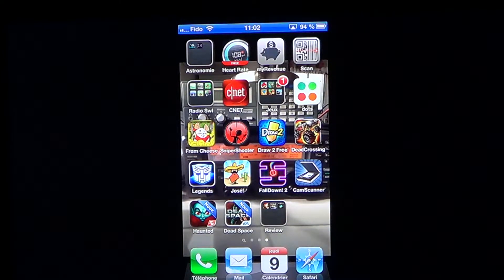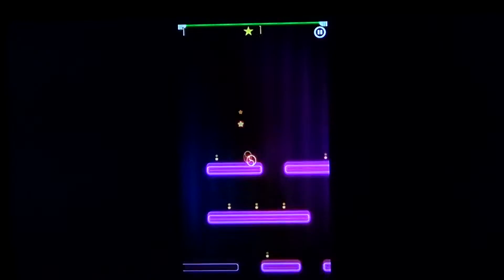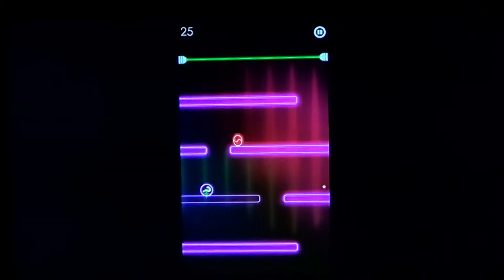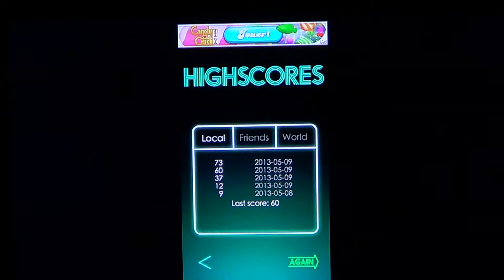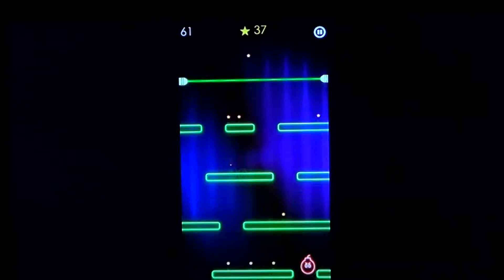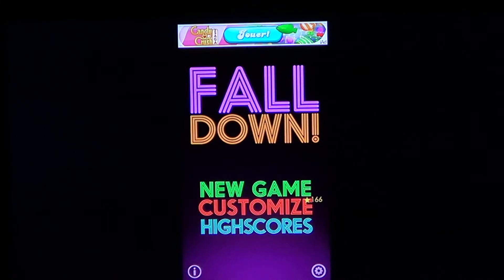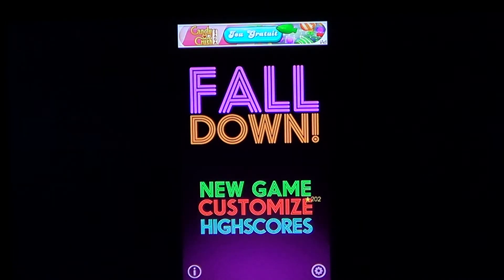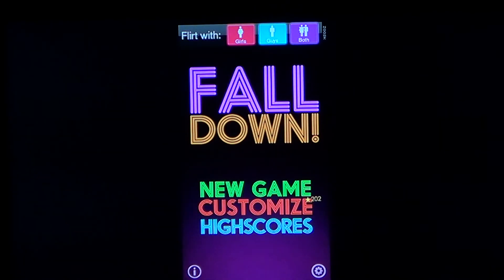Fall down on iphone 5 ipad ipod touch on apple tv ctream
fall down vertical scroll action game for ipad , iphone and ipod touch